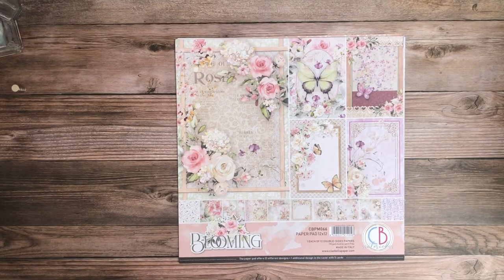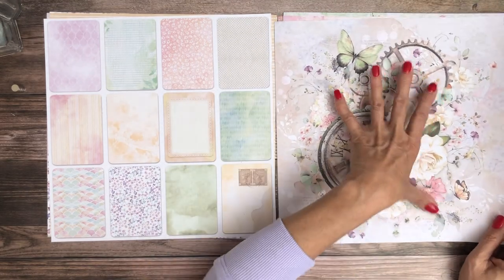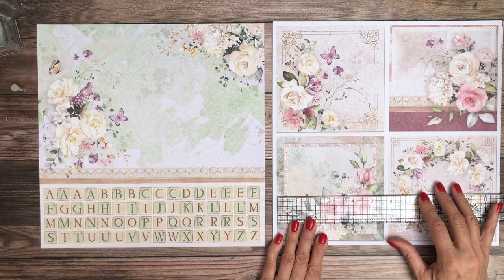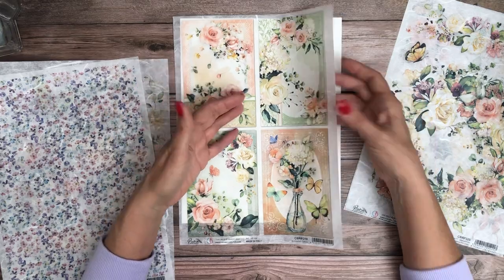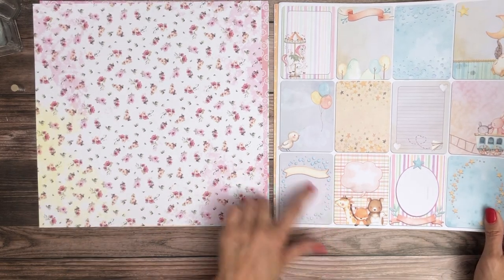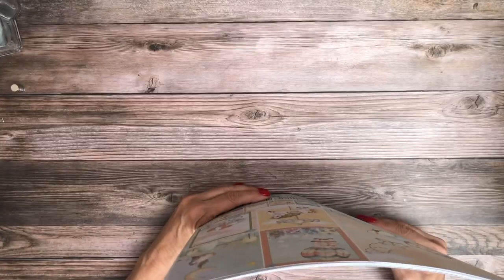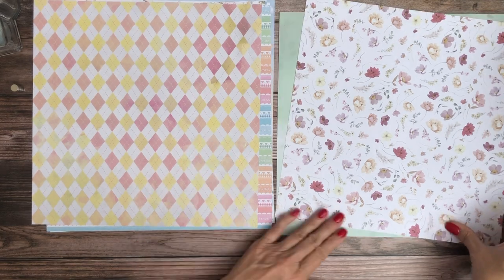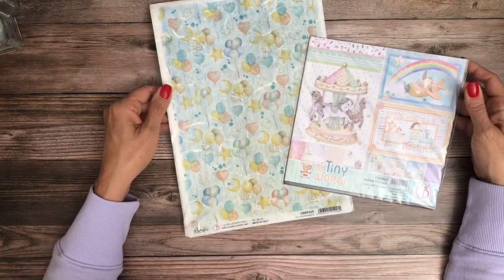Cioa Bella Reveal